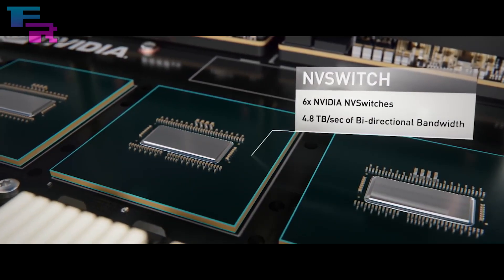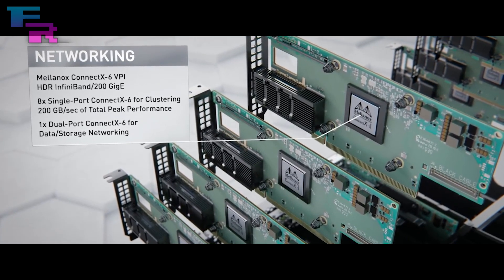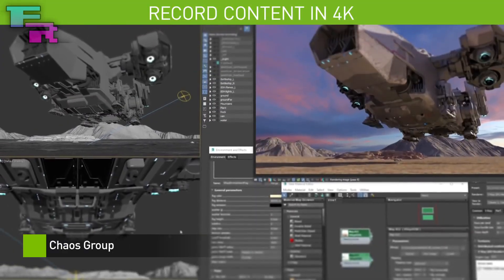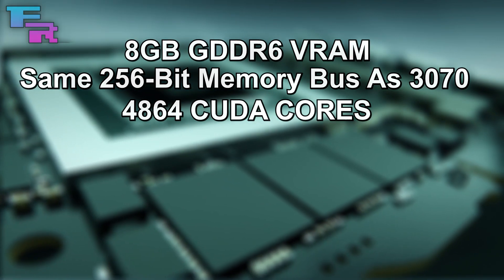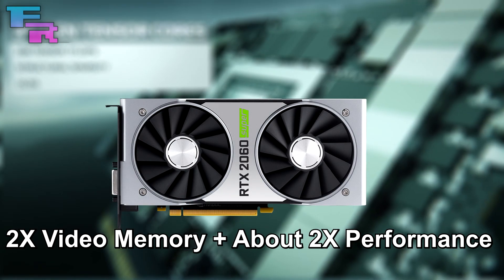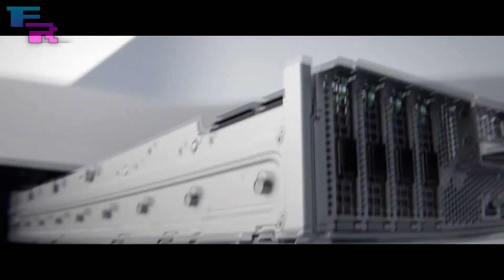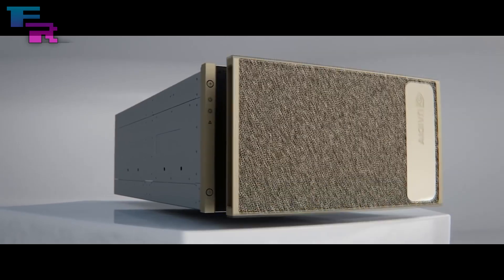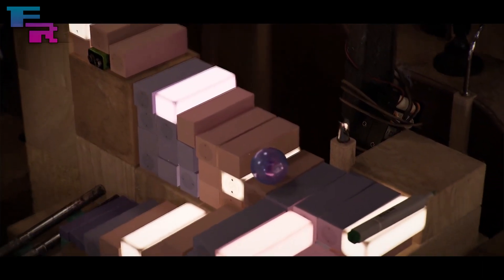New RTX 3060 Rumors - RTX 2080 Performance For Less Than Expected?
RTX 3060 specs, price & release date rumor discussion. Is this GA104 Ampere GPU looking to be quite the value when it releases in November? (Rumored)? Let's talk about recent rumors around the grapevine that shed some more light on this GPU!

Even just clicking helps the channel :)

This page lets you see all of my best hardware recommendations and hardware I review & use everyday! This includes what was used in this video here!